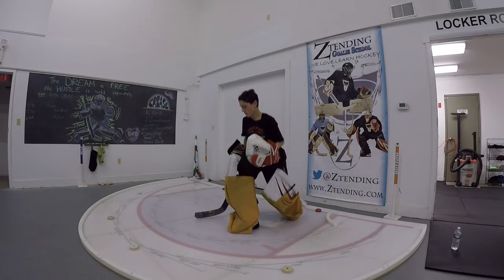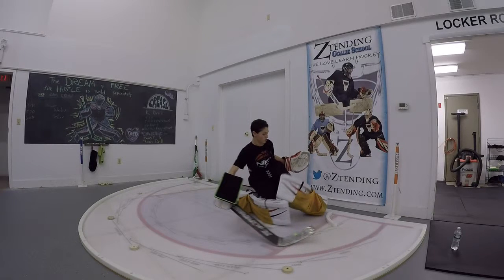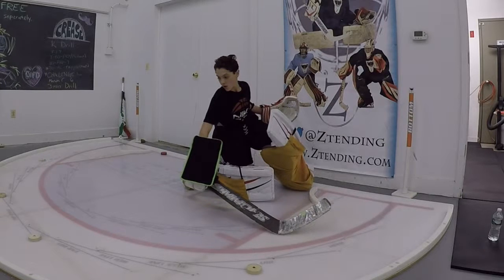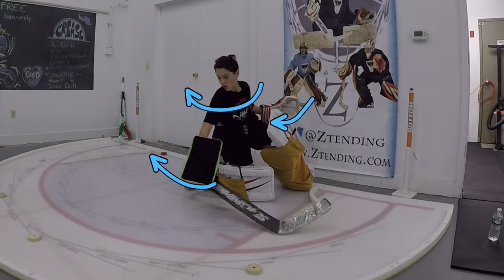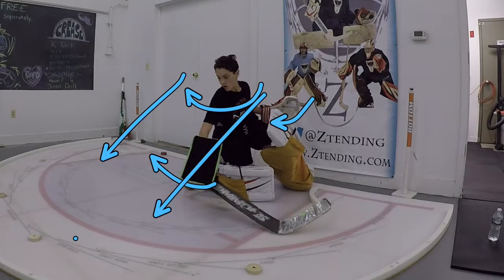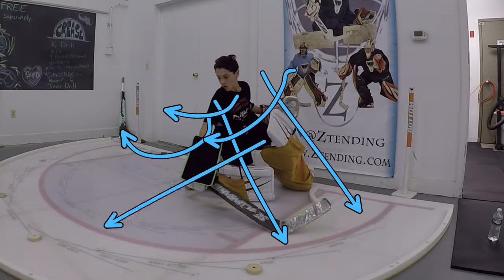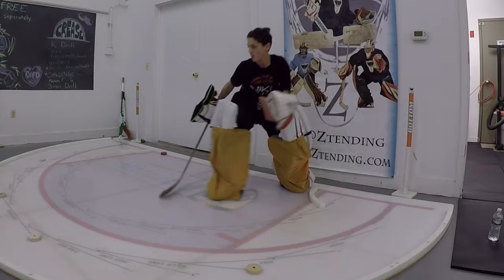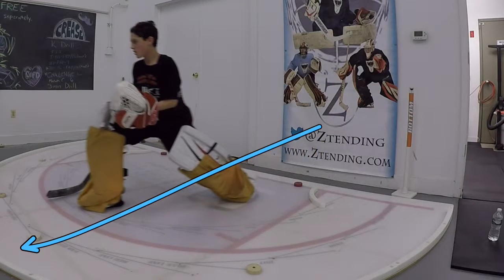Saver, working on head trajectory on the Crease